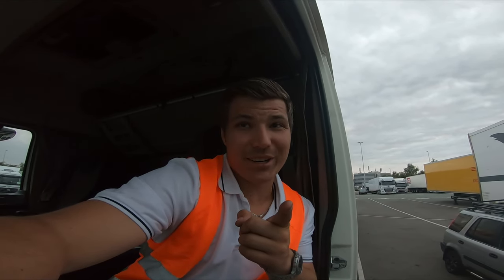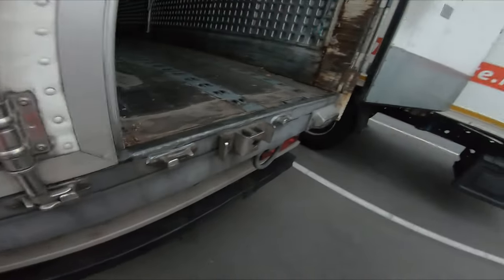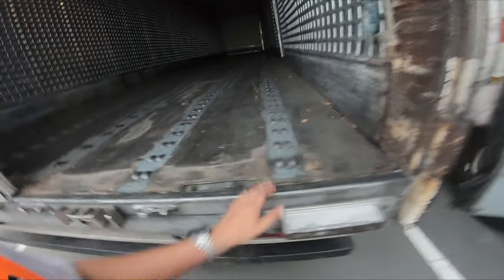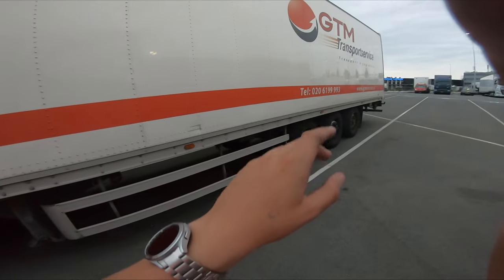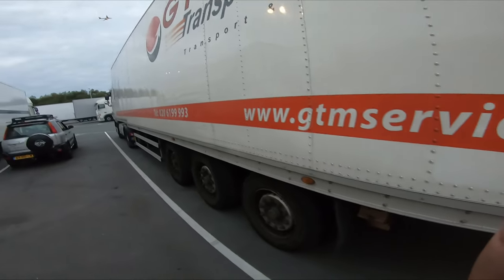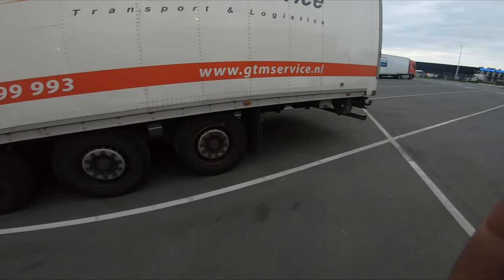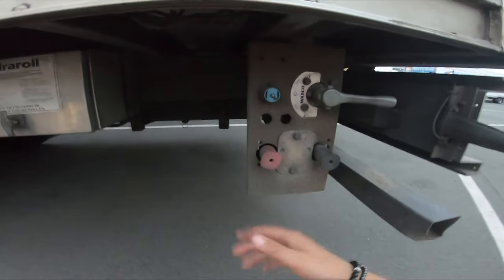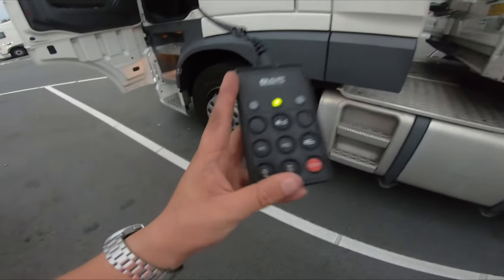How To Use RollerBed In A Trailer! #196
If you liked the video don’t forget to like the video so you can share it with more people around the globe!
Follow me on more platforms to see more content!

So you can share all of your passion with the other members from cars. Trucks, Audio-systems or just chat or ask questions!
[ English server and Dutch server are combined! ]